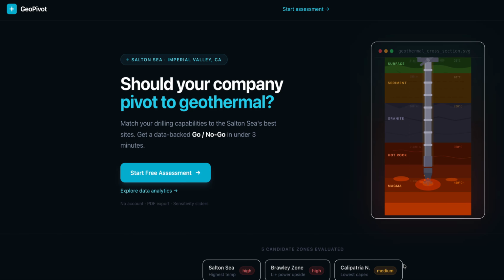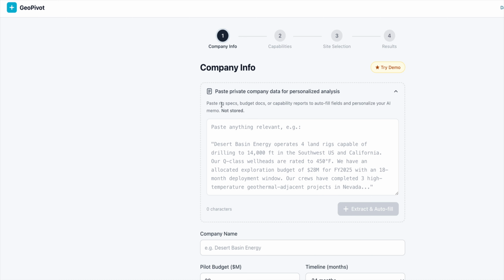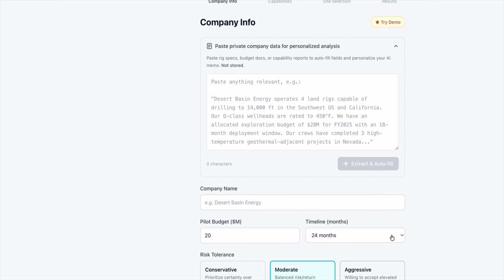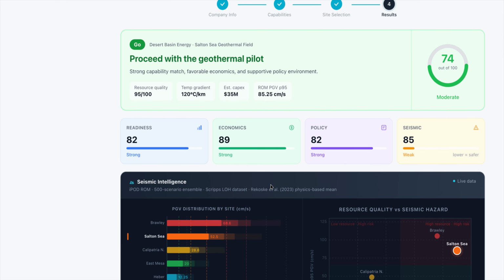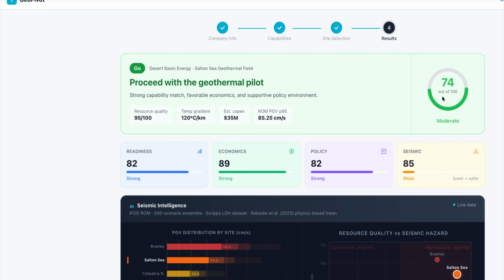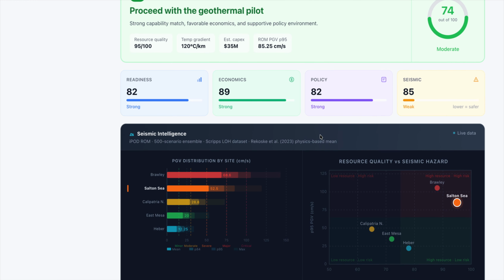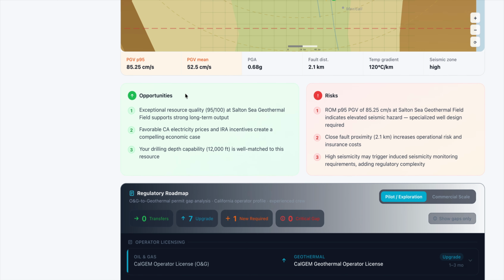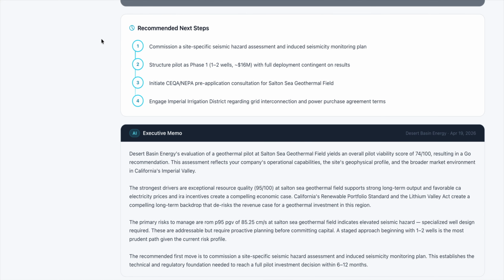Screen Recording 2026 04 19 at 12 18 45 PM